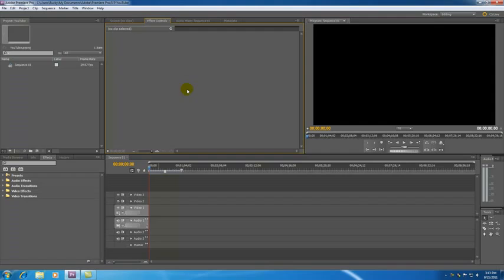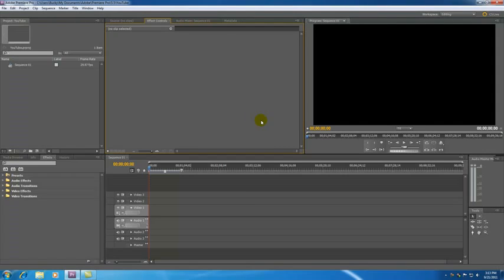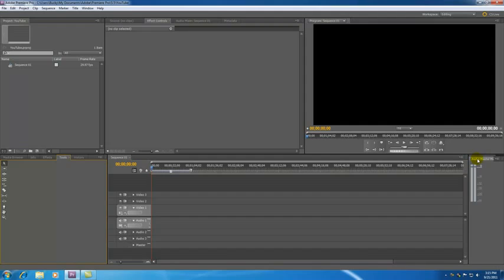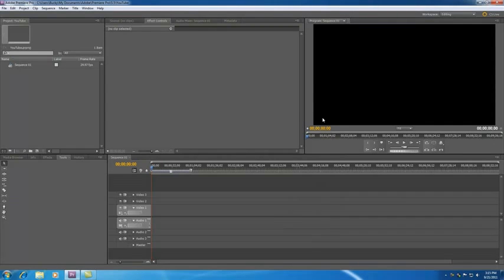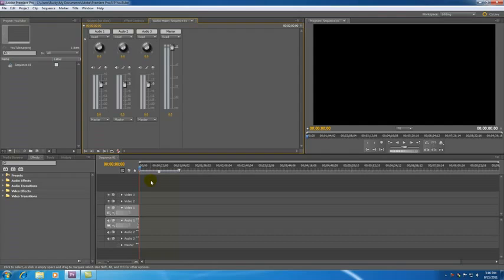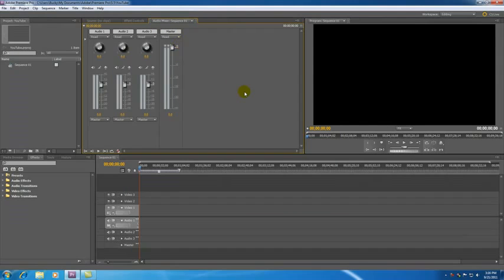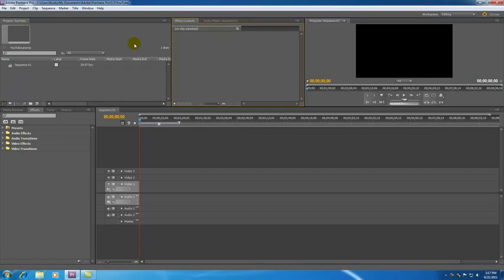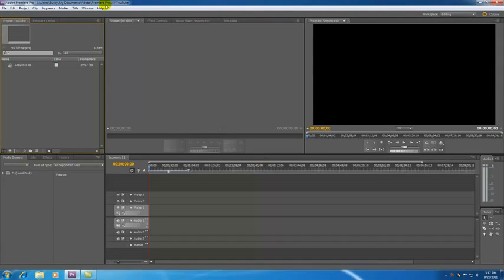Adobe Premiere Pro 2 Customizing Your Workspace YouTube